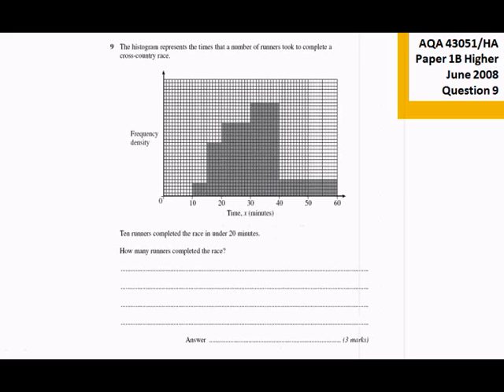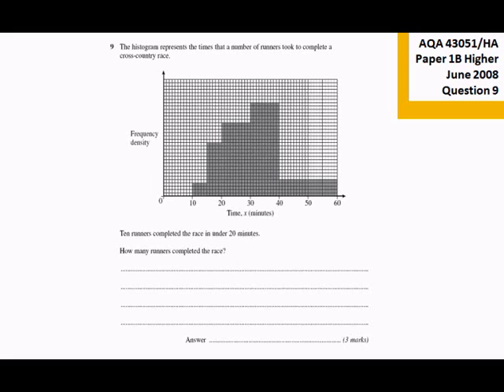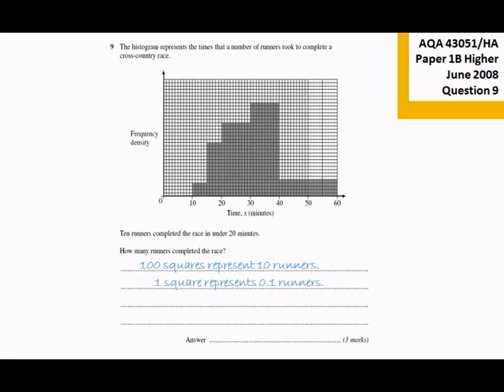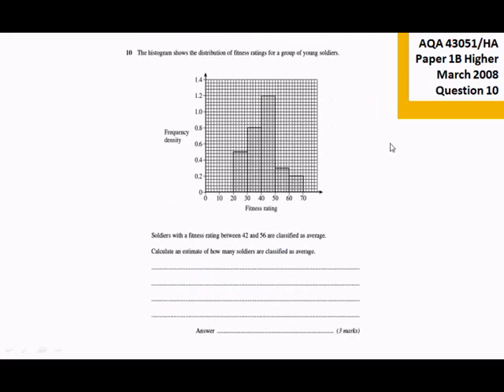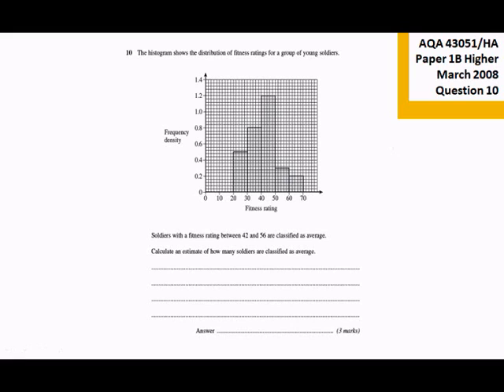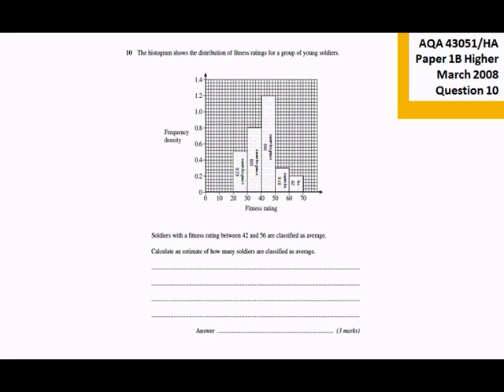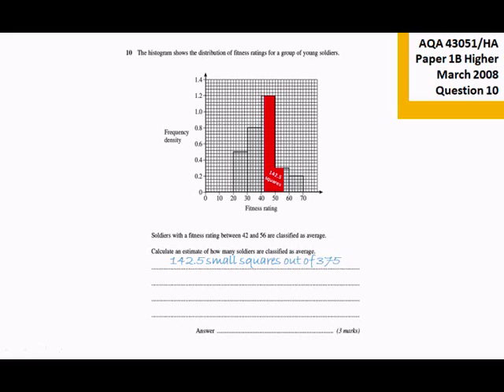GCSE Module 1 Topic 14 Part 2